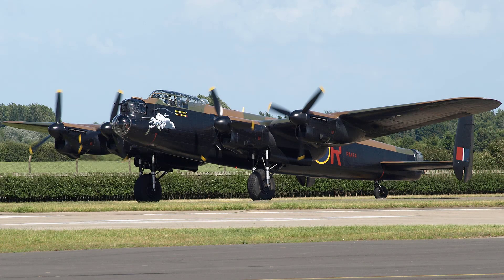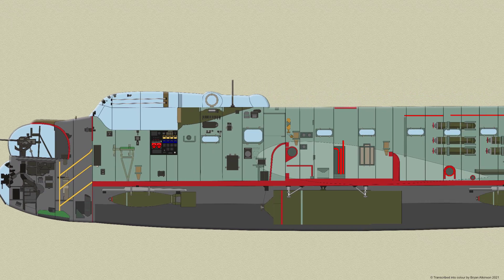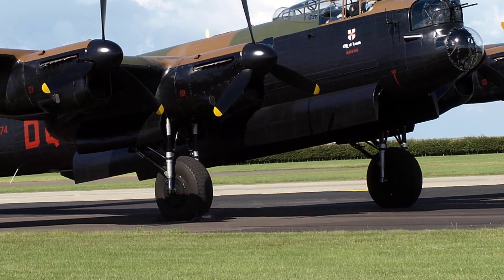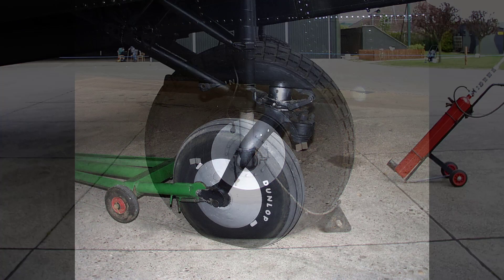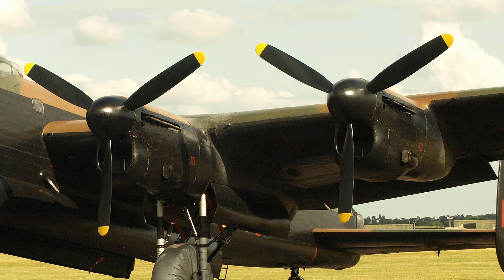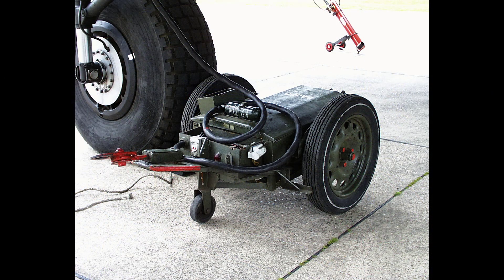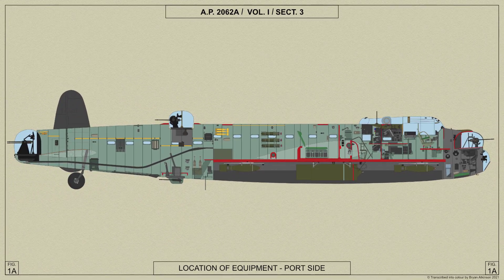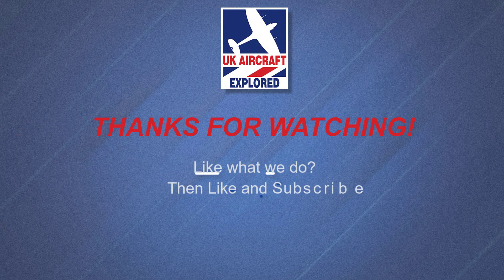Avro Lancaster - An Overview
Explore the Avro Lancaster Bomber as we cover extracts from the 1943 Air Ministry introduction to the mighty Lanc. We shall cover the Rolls-Royce Merlin XX, the gun turrets and crew positions, along with a look at the various points of interest that will be covered in much greater detail in future videos.

So sit back and enjoy this tour of the mighty Avro Lancaster, as we embark on a journey to promote UK Aviation Heritage.

Bomb Trolley Image: Royal Air Force official photographer, Public domain, via Wikimedia Commons

Table of Contents:

00:00 - Introduction
00:35 - The Avro Lancaster
01:07 - Crew Positions
01:29 - The Fuselage
01:47 - Transportation Portions
02:16 - The Main Plane
02:38 - Balloon Cable Cutters
02:46 - Fuel Tanks
02:57 - The Main Wheel Units
03:04 - The Tail Plane
03:14 - The Entrance Door
03:31 - The Flying Controls
04:09 - The Flaps
04:17 - The Main Wheels
04:25 - The Tail Wheel Unit
04:50 - Emergency Air Bottles
04:57 - The Engine Assemblies
05:07 - Fuel Tanks
05:23 - The Oil Tank
05:30 - The Propeller
05:36 - The Radiator
05:55 - The Hydraulic Pumps
06:16 - Hydraulic Pumps for Gun Turrets
06:34 - The RAE Compressor
06:43 - The Heywood Compressor
06:59 - The Vacuum Pumps
07:08 - The Trolley Accumulator
07:20 - The FN5 Front Gun Turret
07:31 - The FN50 Mid Upper Gun Turret
07:35 - The FN64 Mid Lower Gun Turret
07:41 - The FN20 Rear Gun Turret
07:46 - The Bomb Bay
08:09 - The Electrical Generators
08:36 - The Electrical Services Panel
08:50 - The Radio Equipment
09:14 - Beam Approach
09:25 - De-Icing Equipment